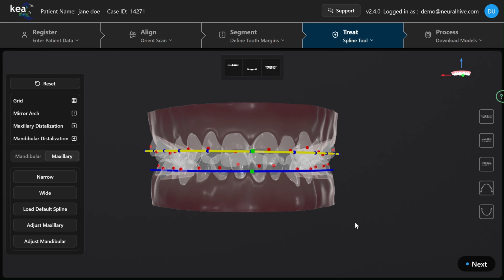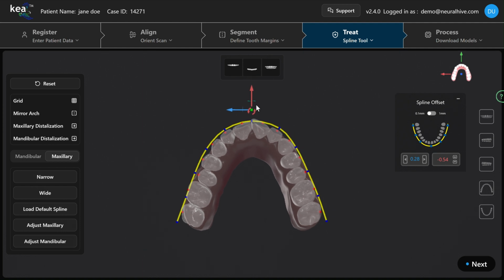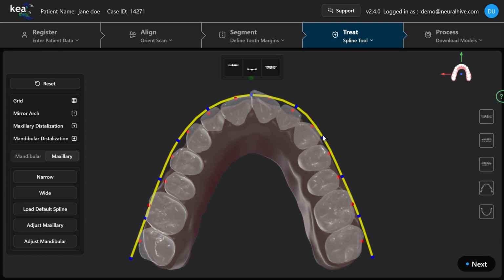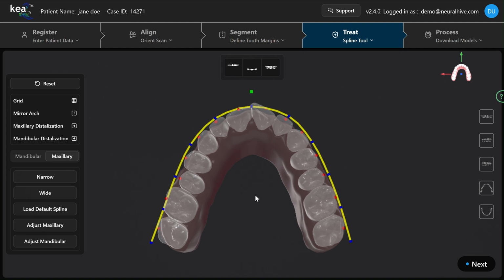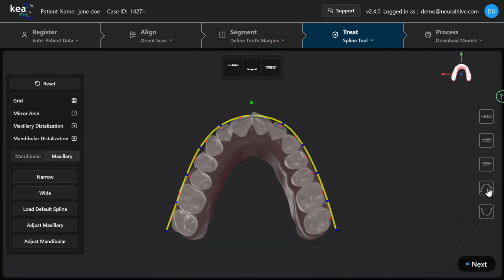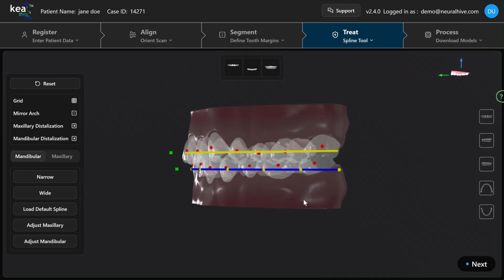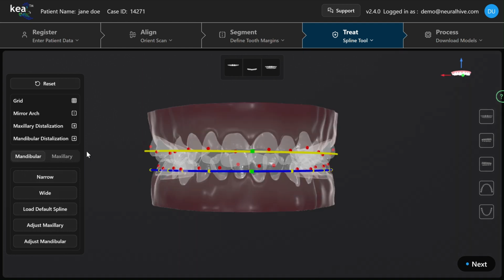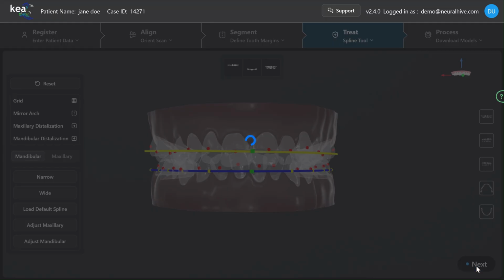Spline Tool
In this video, we explore how to use the spline tool to provide additional guidance to the AI for treatment planning. You'll learn how to treat the spline as a virtual arch wire, fine-tune control points, and coordinate both the maxillary and mandibular arches for your desired final outcome.

⏱ Timestamps
00:00 - Introduction to the spline tool as a virtual arch wire
00:10 - Switching between and isolating maxillary and mandibular arches
00:28 - Moving the spline using the green control point and offset table
00:51 - Fine-tuning the arch using blue and yellow control points
01:17 - Scaling the spline and using the grid tool for symmetry
01:38 - Symmetrical adjustments using the mirror arch option
01:54 - Coordinating splines between the upper and lower arches
02:24 - Enabling distalization for Class 2 or Class 3 treatments
02:36 - Loading a default U-shaped spline
02:52 - Adjusting the central control points for dental midlines
03:14 - Resetting to the original AI spline and finalizing the treatment outcome

💡 Key Takeaways

* *Virtual Arch Wire:* The spline tool acts as a virtual arch wire that defines the overall shape of the dental arch, allowing you to provide specific guidance to the AI.

* *Precision Controls:* Use the green control point and the spline offset table for controlled, incremental movements across different planes. Blue control points manipulate the maxillary arch, and yellow points adjust the mandibular arch.

* *Automated Coordination:* You can use the Adjust Mandibular Spline option to automatically map the lower arch to follow the upper arch while maintaining a 2 millimeter clearance, or coordinate the maxillary spline to follow a well-aligned mandibular arch and vice a versa.

* *Midline Control:* The central control point of the spline represents the dental midline, which you can maintain or adjust for both arches depending on your specific clinical objectives.

* *Fallback Options:* If the AI-generated spline isn't suitable, you can easily load a default U-shaped arch form to manually adjust, or use the reset tab to quickly return to the original AI suggestion.